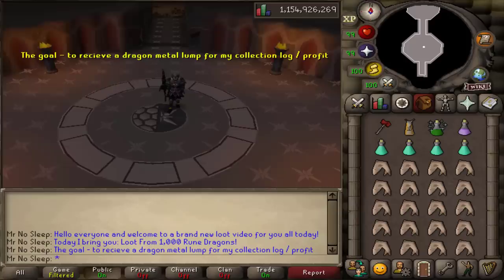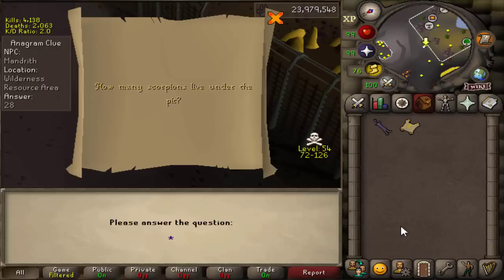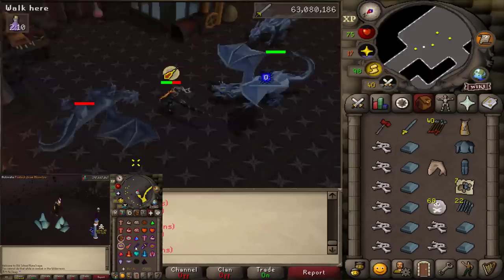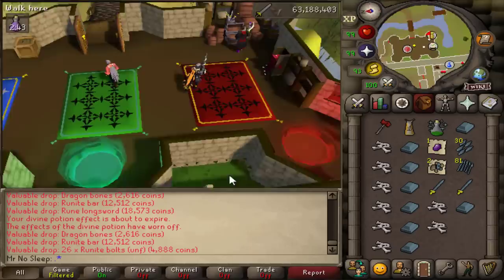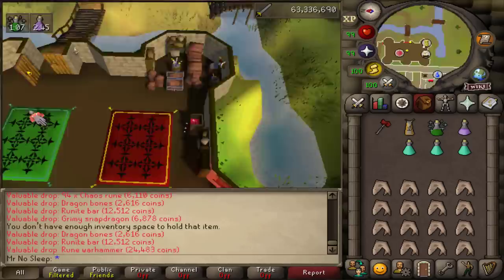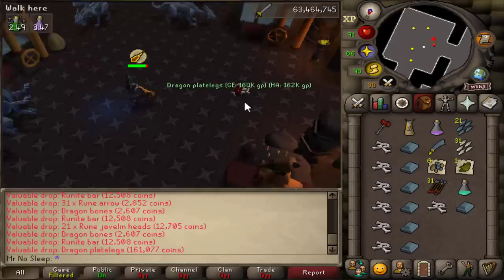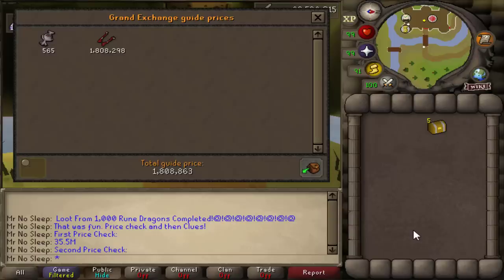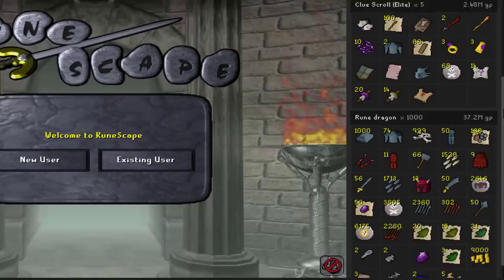Loot From 1,000 Rune Dragons (2023)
THANK YOU --- TO THE CHANNEL MEMBERS:
Jpcommando
bubbachubba
Angelzblood --- HYDRA! Thank you so much.
Str8outtheshop --- KBD!!!
Fogolinn
LKCatwolf
AltarBoyTears
Seth Ryan
Reign Of Fear
GilchristRS
Vojem
Andy Burgess
Alan Wrench
Pestilence - KBD!
Ferretbandit - KBD!

SPECS BELOW!
Intel Iron 1
Case:
Additional Case Fans:
6x Ironside RGB Fans
Internal Lighting:
Ironside RGB LED Strip
Wiring:
Advanced Pro Wiring - Individually Sleeved Cables (Midnight Black)
Processor:
CPU Cooling:
Thermal Compound:
Ironside Certified Thermal Compound
Motherboard:
Z390 Chipset
Memory:
64GB (4x16GB) DDR4
M.2 Storage:
Primary Hard Drive:
240GB Ironside Certified SSD
Secondary Hard Drive:
Optical Drive:
No Optical Drive
Graphics Card:
Power Supply:
850 Watt 80 Plus Gold
Capture Card:
No Capture Card
Sound Card:
Integrated HD Audio
Networking:
Internal Wireless AC 867Mbps
Operating System:
Windows 10 64 Bit
Office Software:
No Office Software
Antivirus Software:
Windows Defender